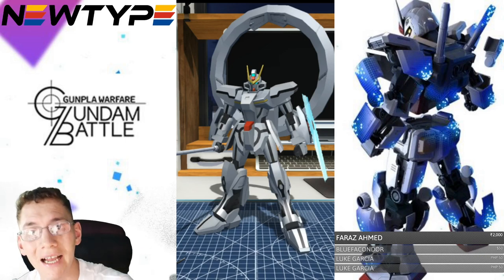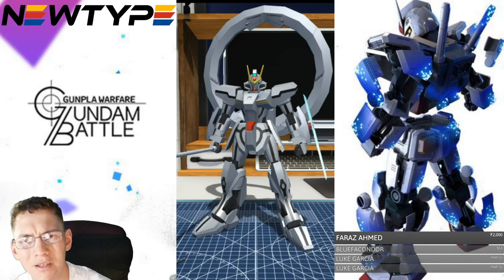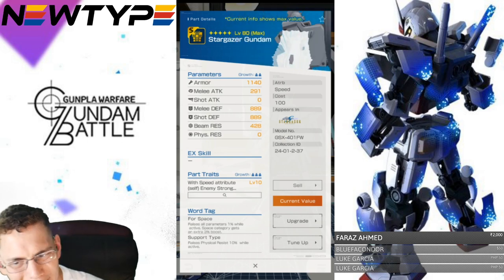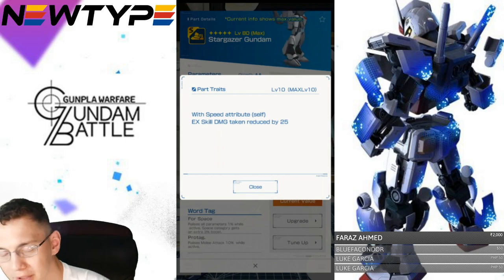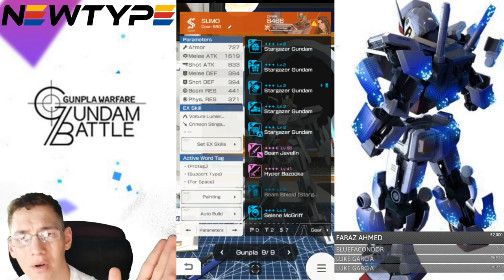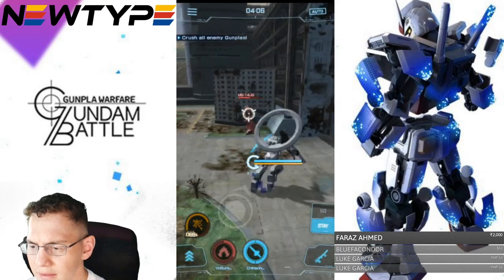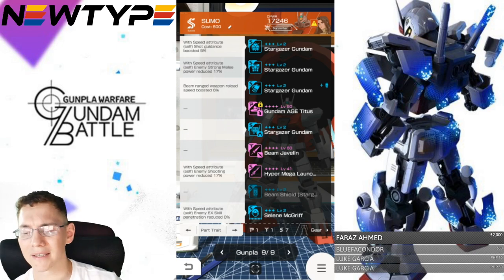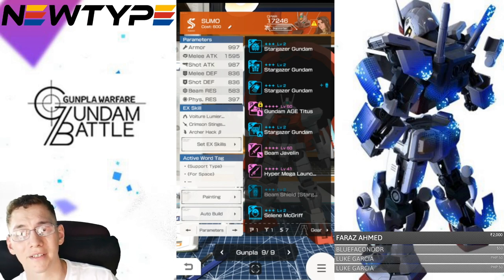Stargazer Gundam Analysis | Gundam Battle: Gunpla Warfare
Zeta Kai
Shadowofthemoon87
Andrew Burford
enthuZM Prod.
alessandro pititto
NQG420
Red Blade
CRITICAL STRIKE
ForgedHorizons
Orb Weaver